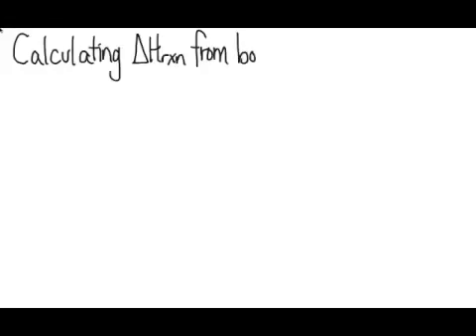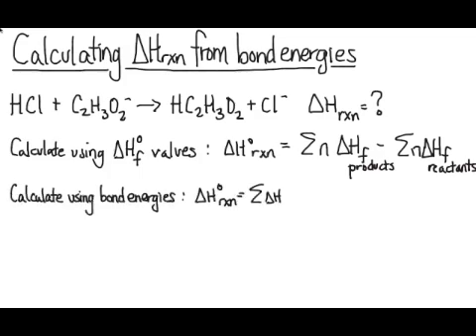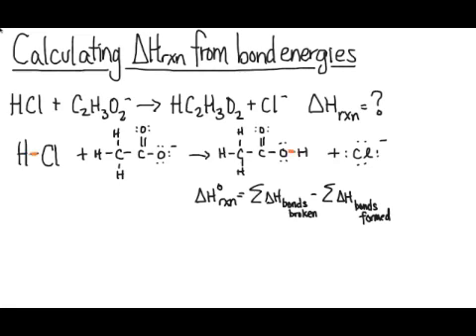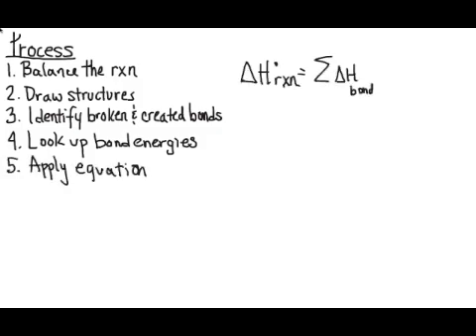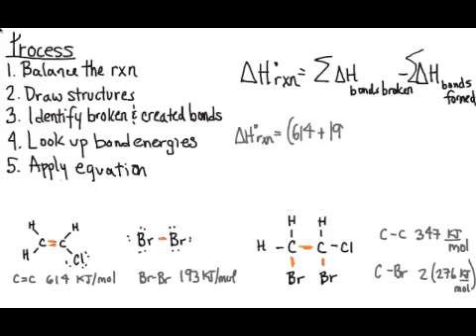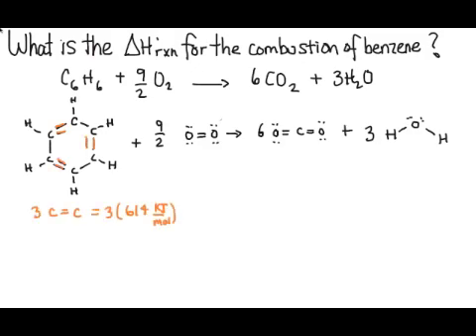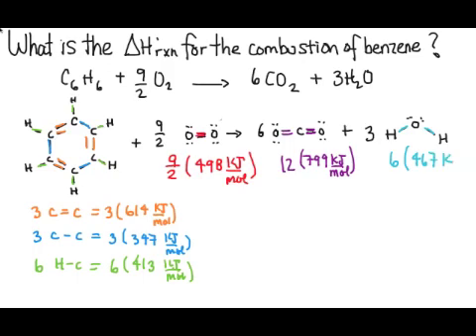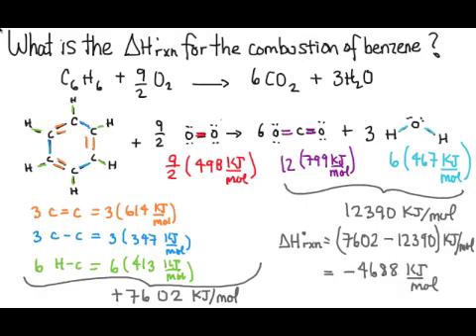Using Bond Energies to Calculate Heats(Enthalpy) of Reactions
This tutorial describes how to calculate the heat of a reaction involving covalent compounds using bond energies.